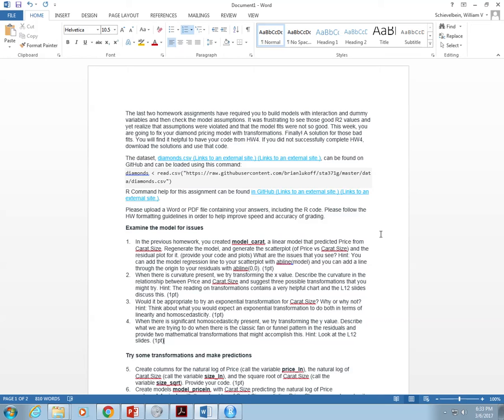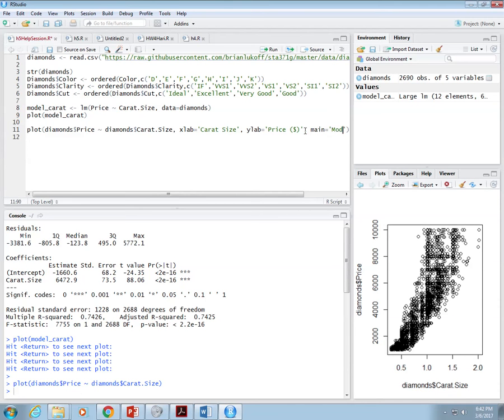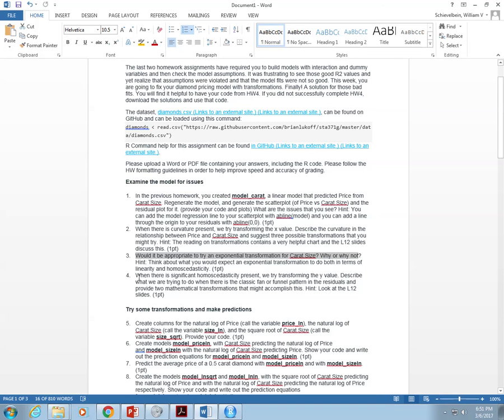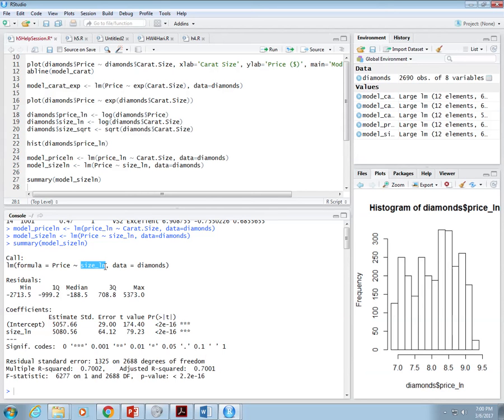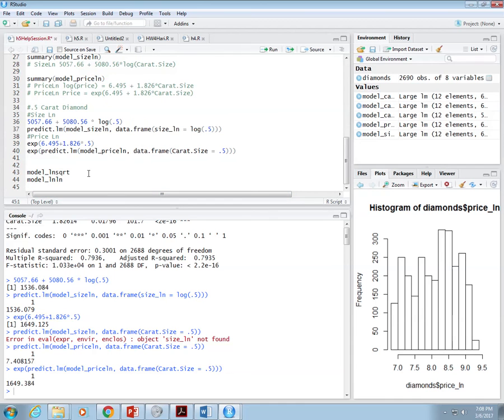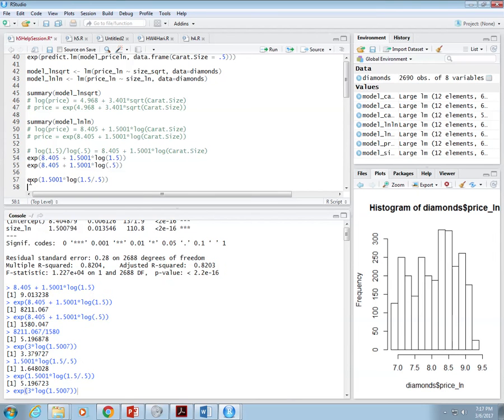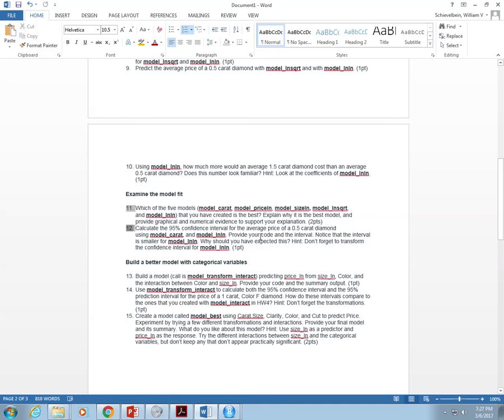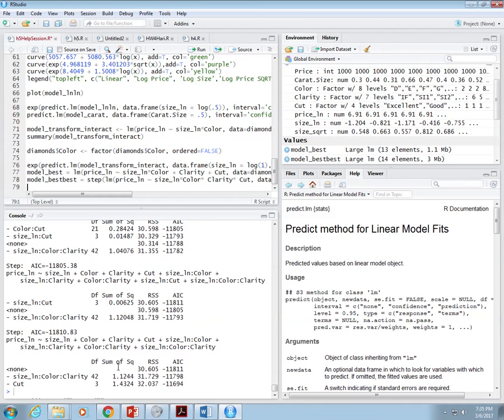R Help Video HW#5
This is an R help video for the fifth homework. This is part of a series of videos for STA371 at UT-Austin.  If any mistakes are noticed, please contact the TA team for the course. Do not use these videos as a substitute for attending the course, reading the chapters, etc.